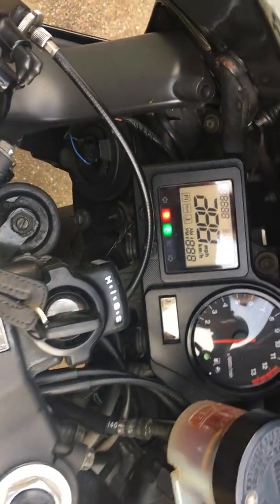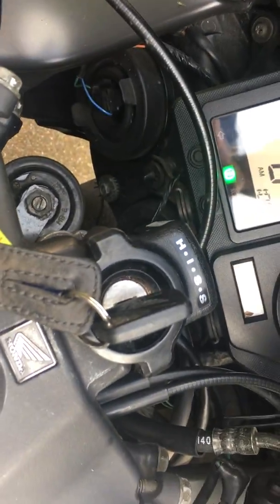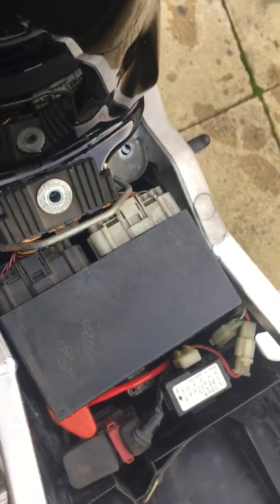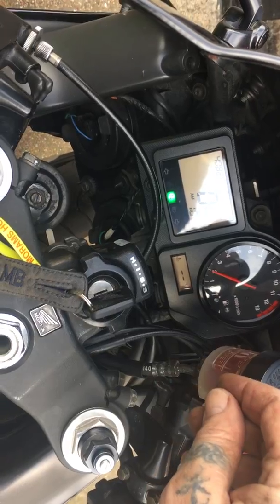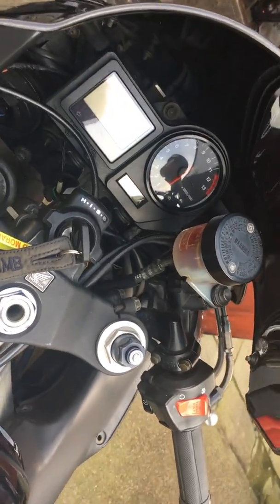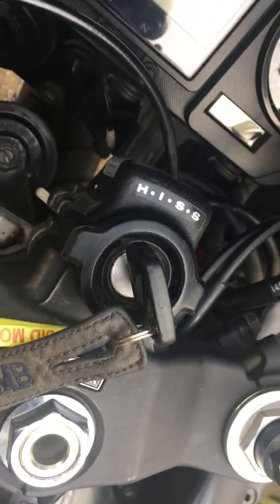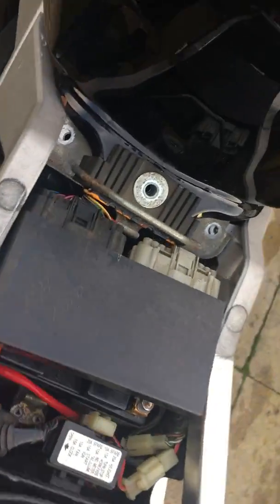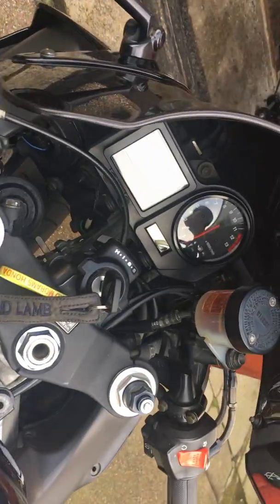Honda CBR 929 RR Fireblade ECU working Video